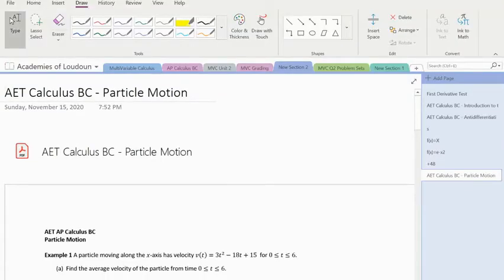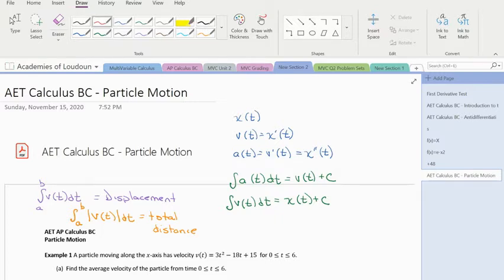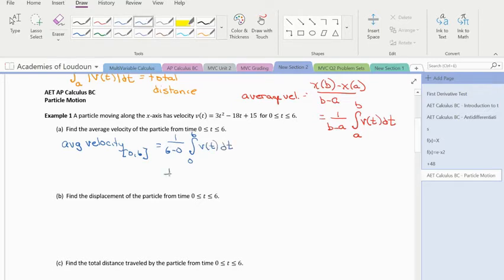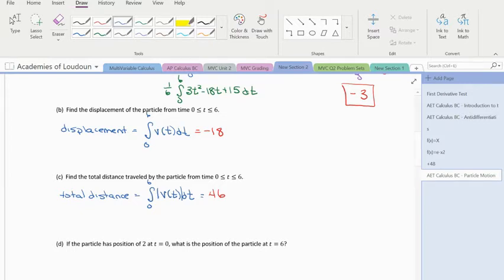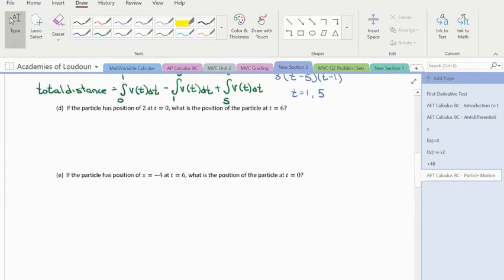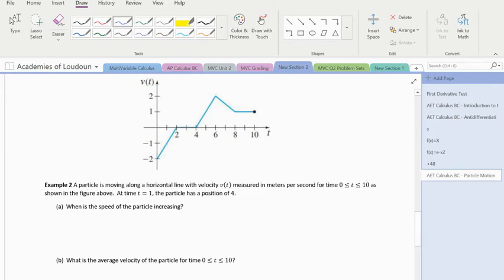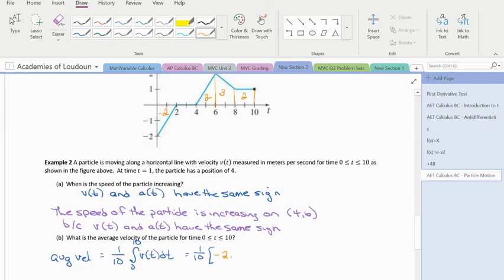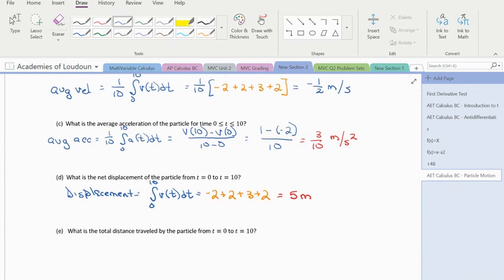AP Calculus BC Unit 5 Integration: Particle Motion